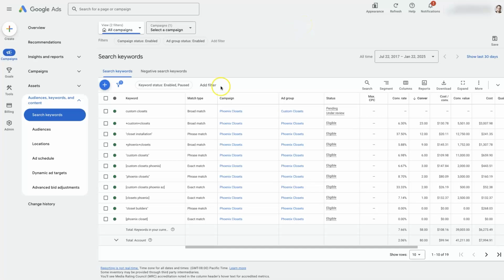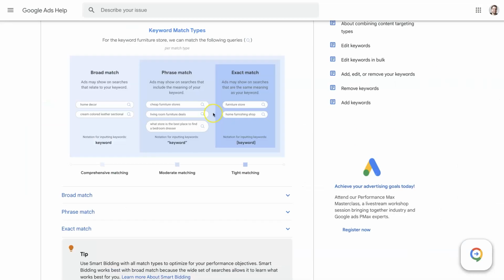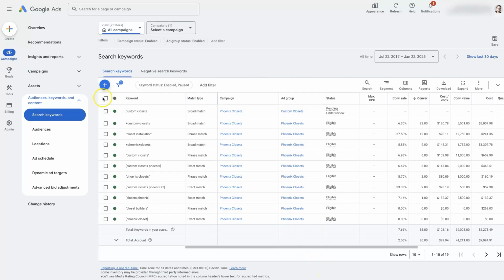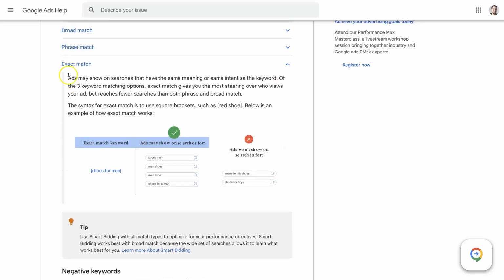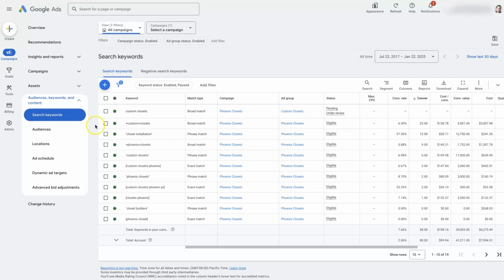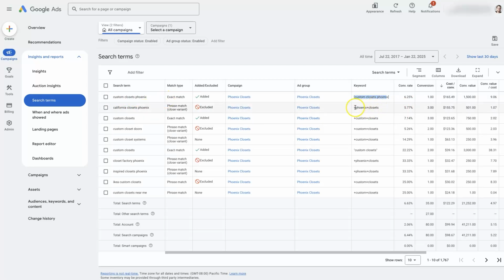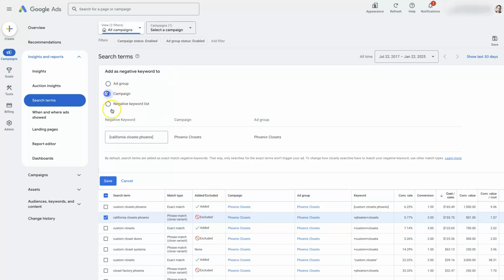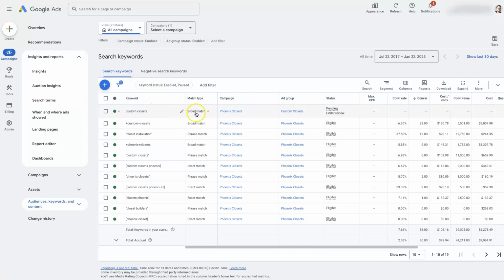Google Ads Broad Match Keywords In 2025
Want to know how to use Google Ads broad match keywords? Watch this video to learn more or reach out for help with Google Ads today ➡️

Welcome to a game-changing exploration of Google Ads broad match keywords, where we lift the veil on one of the most misunderstood yet powerful tools in digital marketing! Broad match keywords offer a unique opportunity to expand your reach and capture more of your target audience's interest. Unlike Phrase and Exact match keywords, broad match captures more variations and intentions, throwing a wider net to catch potential customers. 🎯

In this deep dive, you'll uncover how broad match keywords work their magic to supercharge your Google Ads campaigns. You'll learn why they are distinctive and how they creatively match user queries by considering synonyms, related searches, and other relevant variations. This flexibility allows your ads to appear in more searches, yet not all traffic is created equal. It's crucial to manage this power with precision to avoid wastage and who better to guide you than our expert insights on crafting watertight strategies? 💡

Moreover, we won't just leave you with the nuts and bolts of broad match keywords. We'll delve into comparison with Phrase and Exact match keywords to lay out the strategic differences for you. It's not just about understanding; it's about leveraging these differences to your advantage. With Phrase match, you get some flexibility but with a stricter alignment to search terms, while Exact match offers precision that ensures your ads meet user intent with laser-like accuracy. Our comparison will empower you with the knowledge to decide when to cast a wide net with Broad match or when to zero in with Phrase and Exact matches, depending on your unique campaign goals. 🚀

So, whether you’re a Google Ads newbie or a seasoned professional looking to refine your strategy, this video equips you with the tools to make informed decisions and boost your ad performance. Strap in for insights that could transform your approach and give your ads the edge they need in today’s competitive marketing landscape.

Ready to revolutionize your Google Ads strategy? Check the links below to get more helpful resources for mastering Google Ads and achieving stellar results!